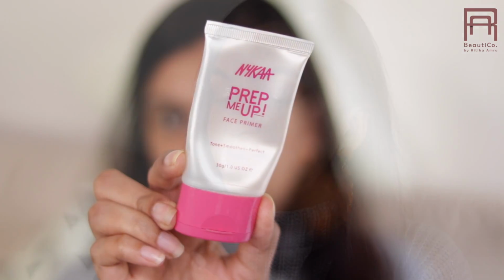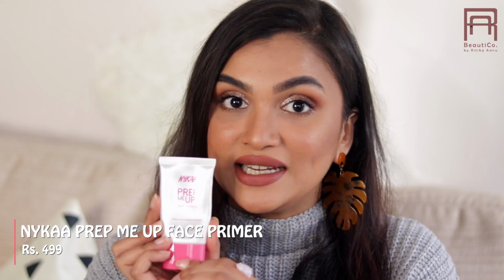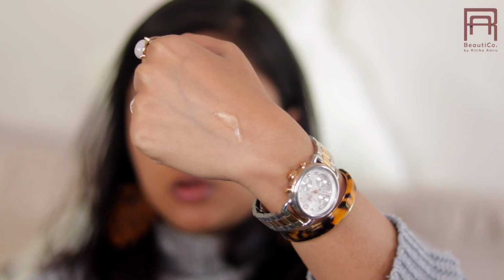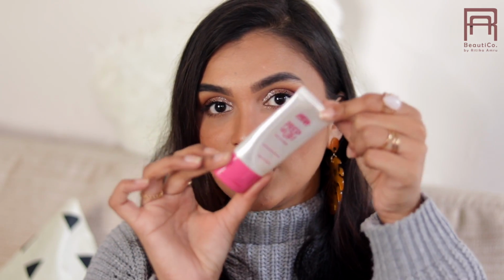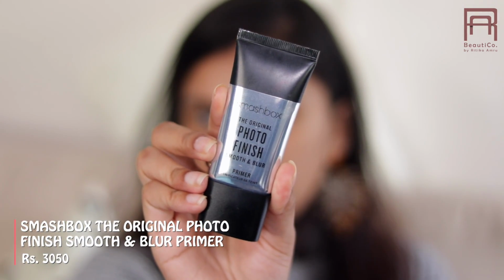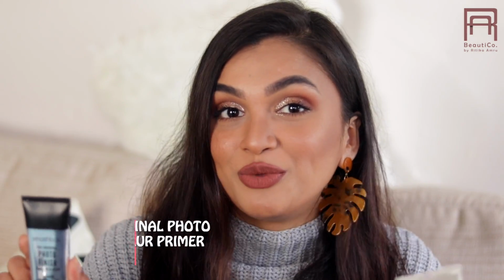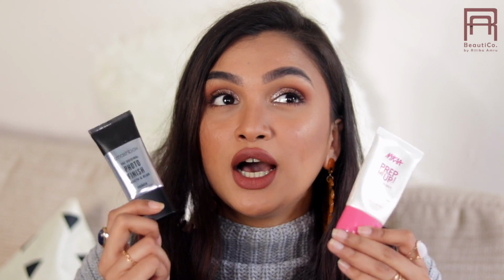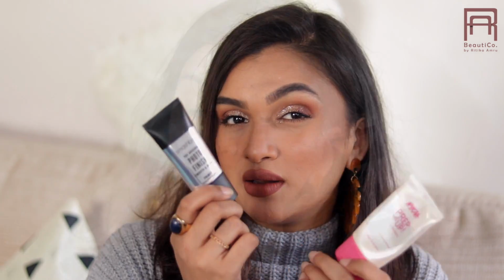Best Of 2019: PRIMERS | BeautiCo.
♥️Makeup Products Used In The Video♥️

Smashbox The Original Photo Finish Foundation Primer - Smooth & Blur

Nykaa Prep Me Up! Face Primer

I hope you guys found this video helpful!